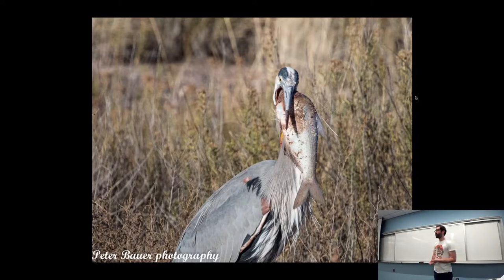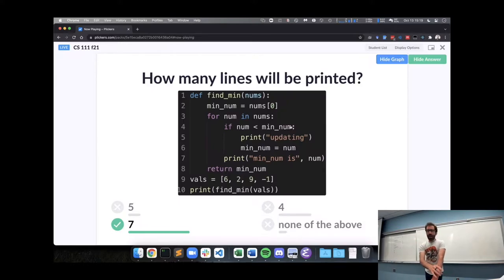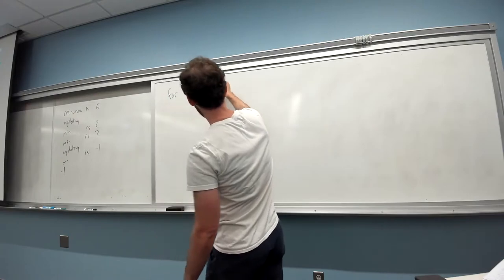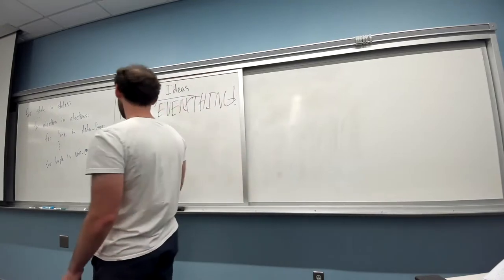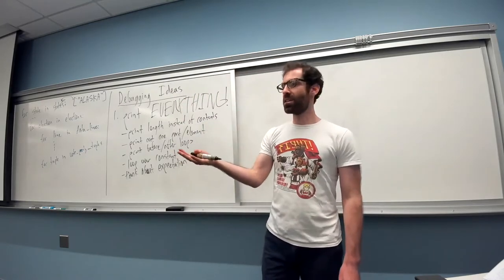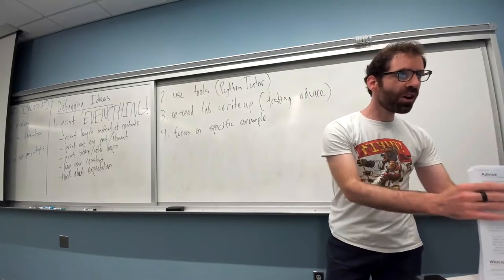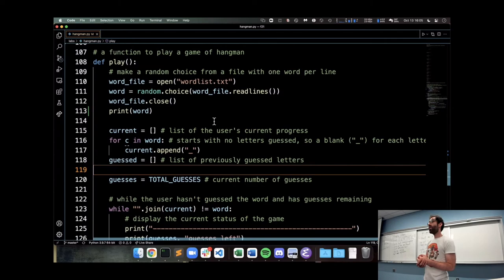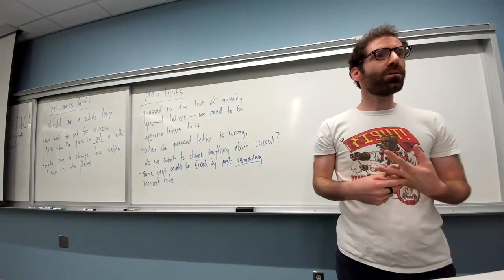CS 111 Debugging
We discuss various debugging strategies and work on lab 4.